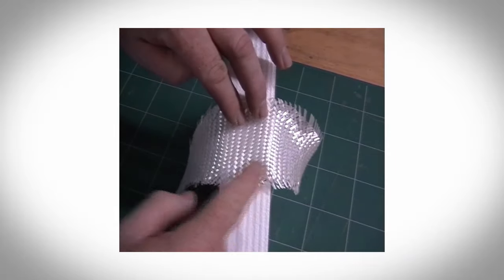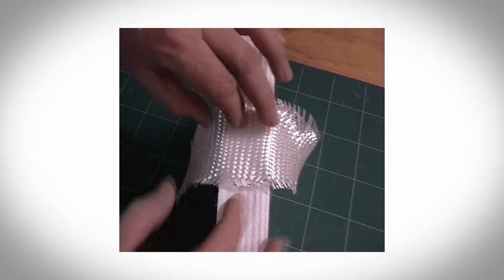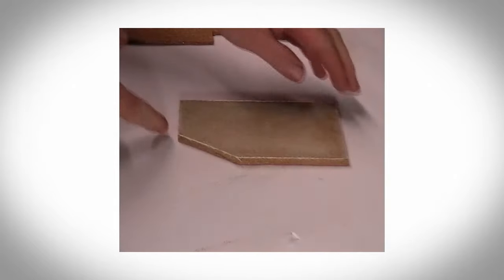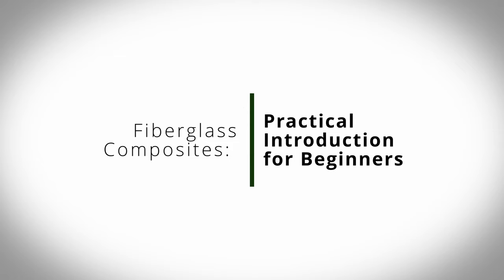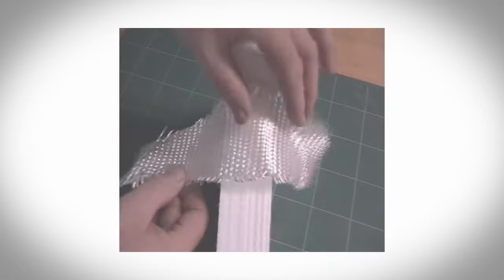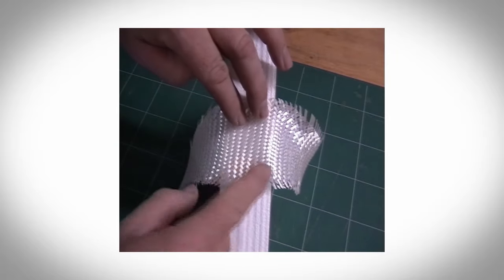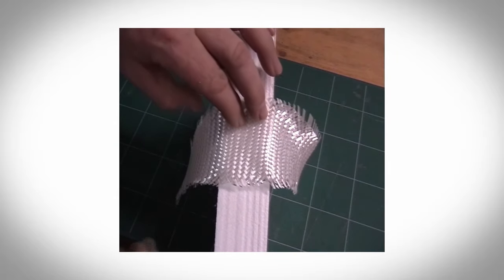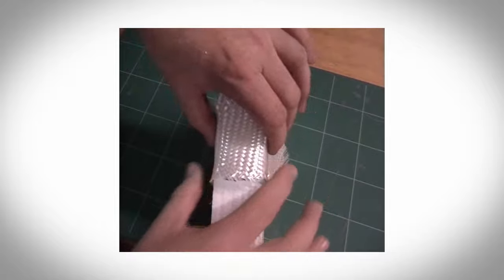Fiberglass Composites: Reinforcing Foam Core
DIY understanding teaching how to cut and apply Fiberglass effectively to reinforce foam and other core materials.

What you'll learn:

Cutting Fiberglass and different material weaves
Fiberglass and Curves
Foam Core types and materials
Foam Core cutting and hot-wire Polystyrene cutting
Balancing Epoxy Resin and Hardeners
Epoxy Resin mixing, mixing Micro Filler and Cotton Flox
Filling and Fiberglass'ing a foam core sample
Adding Peel Ply
2 ply directional layering
Plywood and foam core bonding
Knife trimming and sanding edges